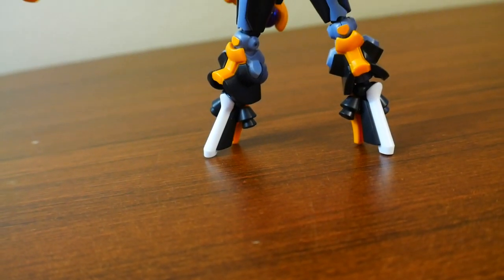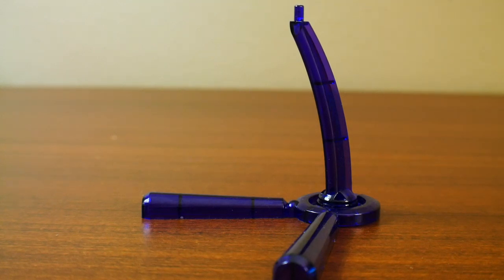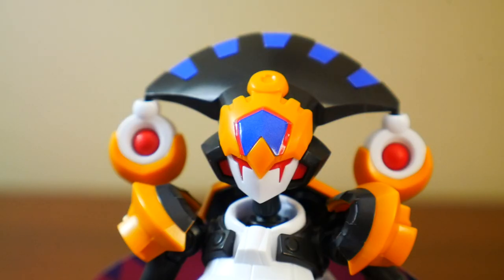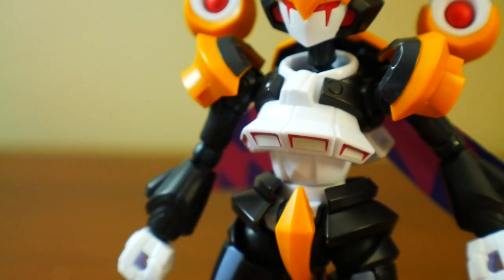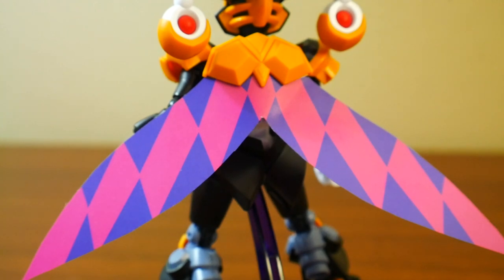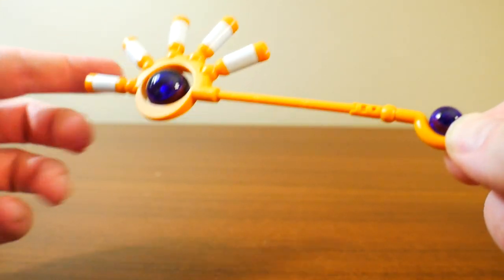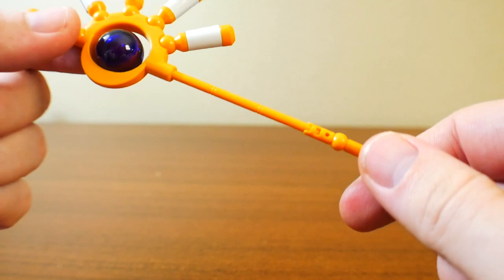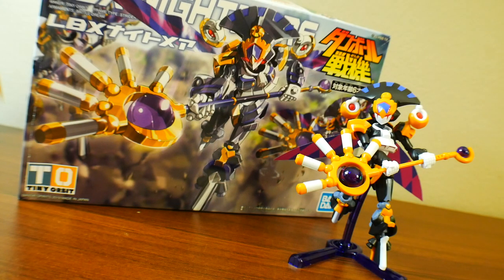LBX Nightmare Review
Zeta Kai
Shadowofthemoon87
alessandro pititto
NQG420
Red Blade
CRITICAL STRIKE
ForgedHorizons
Orb Weaver